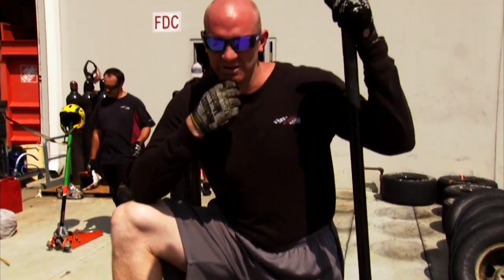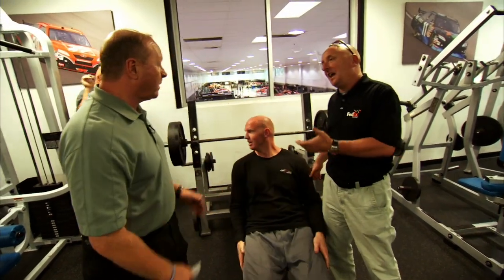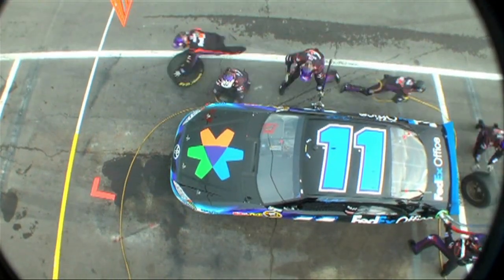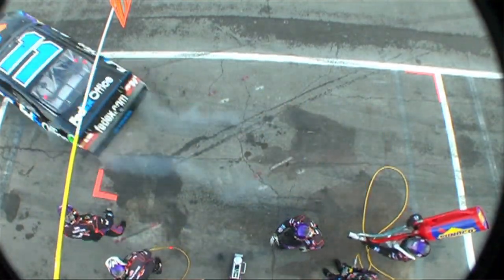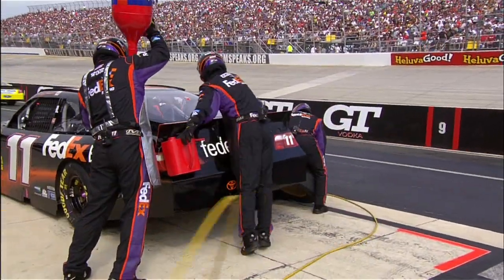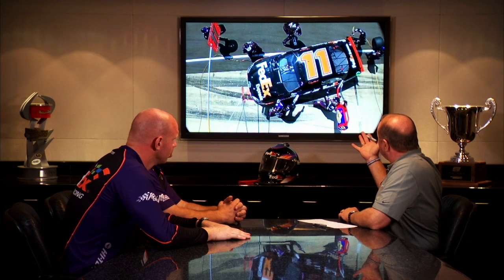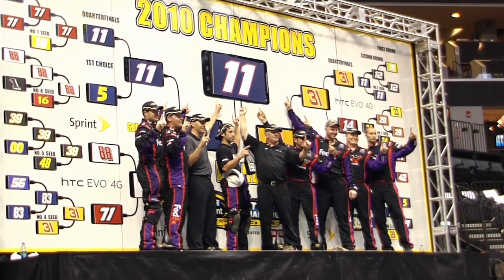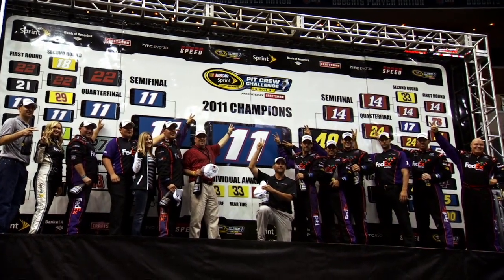5 Jack and GASMAN Final YouTube sharing